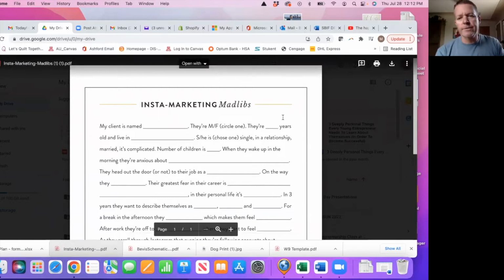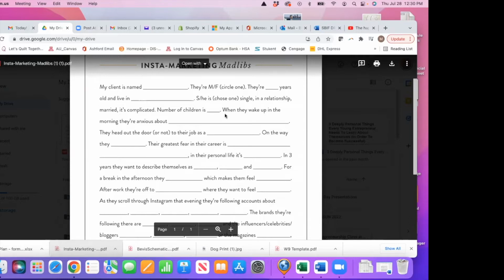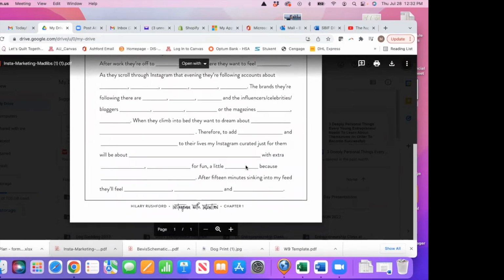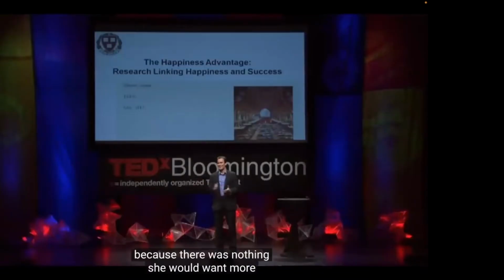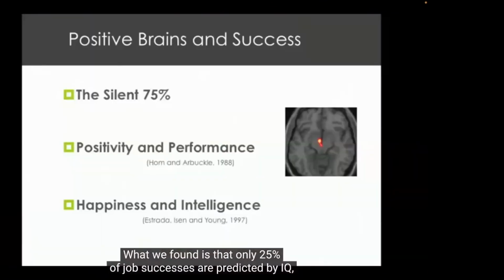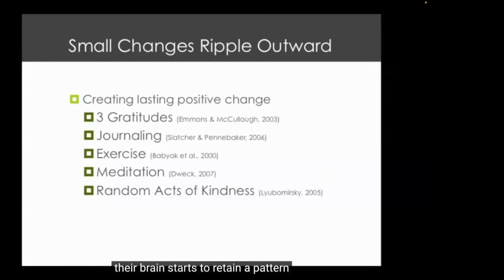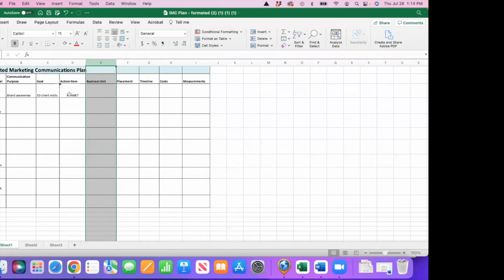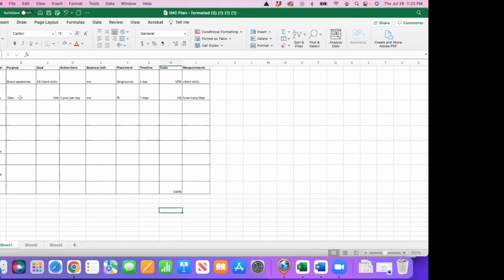Opening a Private Practice Session 4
Recording of workshop on July 28. The program will cover the essential business skills needed for mental health and wellness professionals to start and run a successful private practice.
This program is for anyone across Colorado who has been thinking about starting a private practice, has an existing private practice, or is interested in honing their business skills.

The Curriculum includes:
Registering your practice
The ins & outs of insurance
Marketing
Pricing, accounting, & budgeting
 By the end of the course, you will have an actionable plan to open your own private practice.